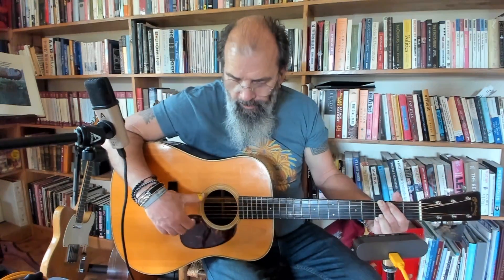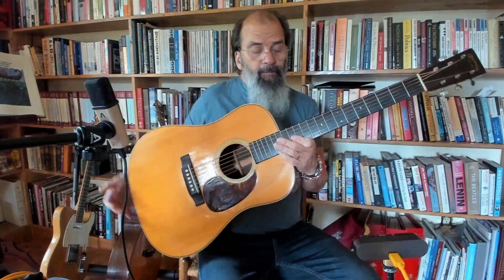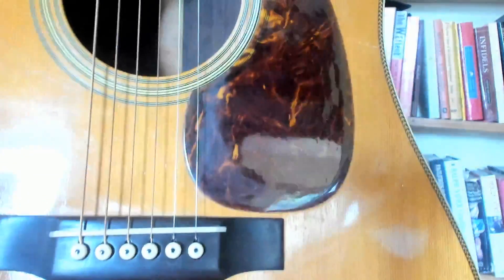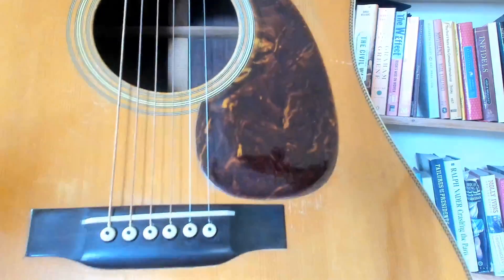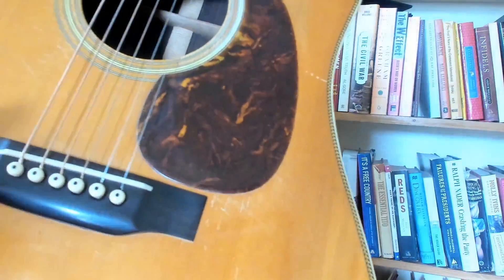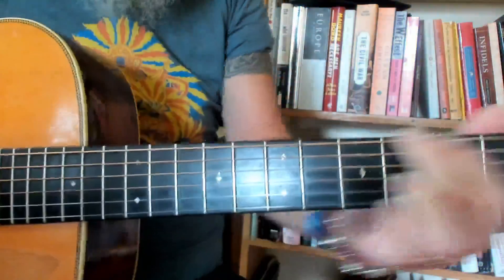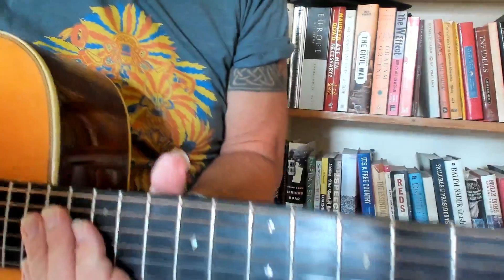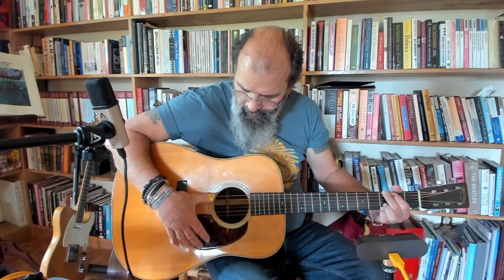GUITAR TOWN WITH STEVE EARLE EP 8 1935 MARTIN D 28